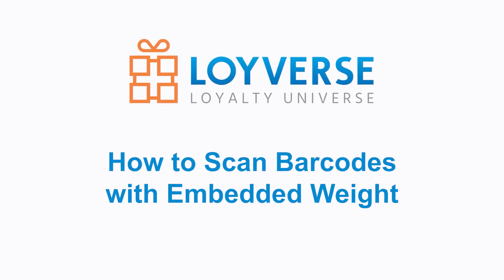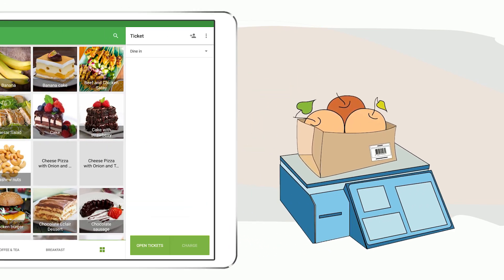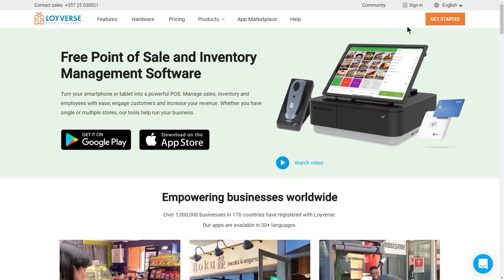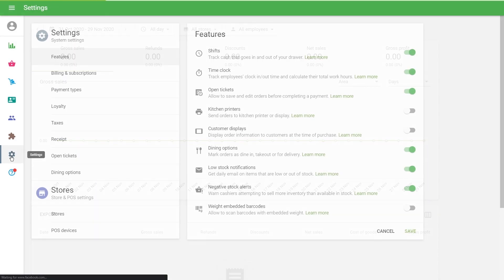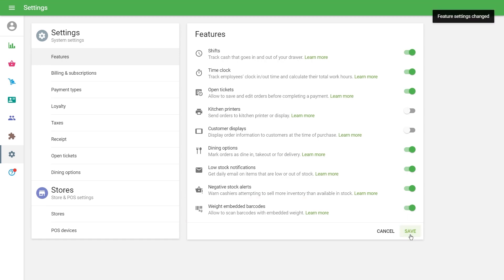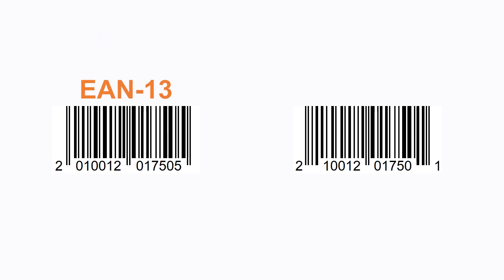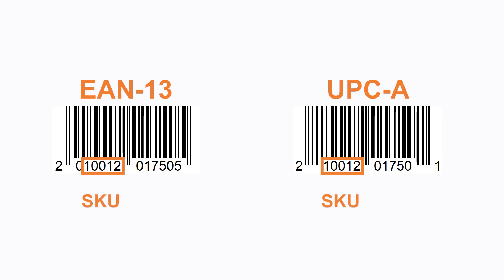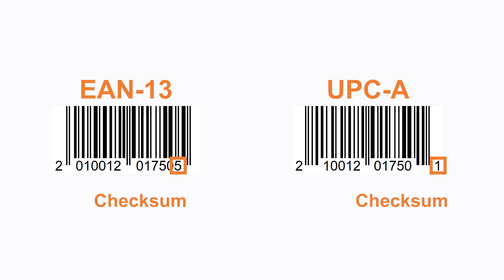How to Scan Weight Embedded Barcodes in Loyverse POS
The video about how to scan barcodes containing the item SKU and its weight on the Loyverse POS. When scanning such a barcode, the item is automatically added to the receipt with the indicated weight (quantity). Loyverse POS allows the use of weight embedded barcodes in the following formats: EAN 13 and UPC-A.